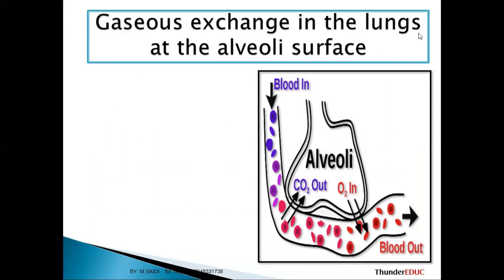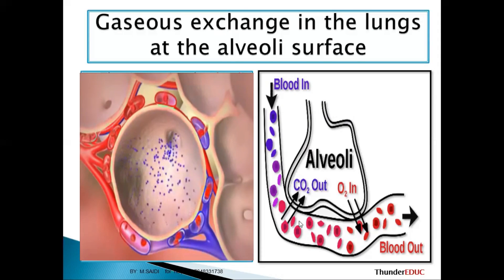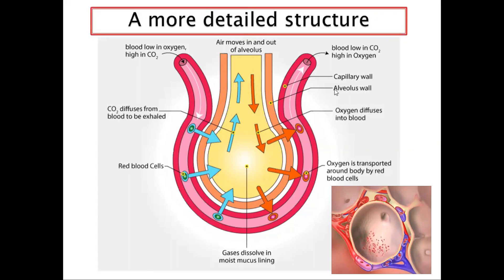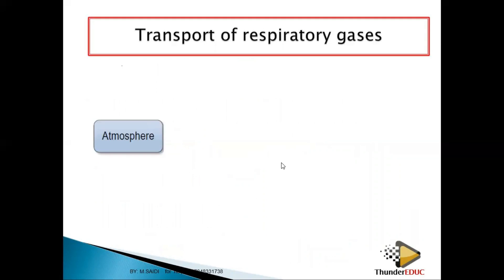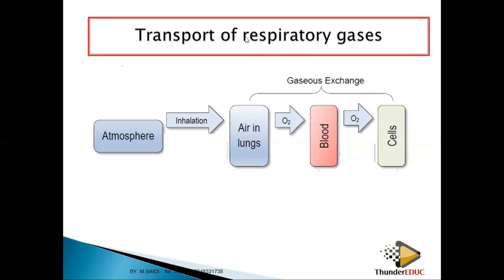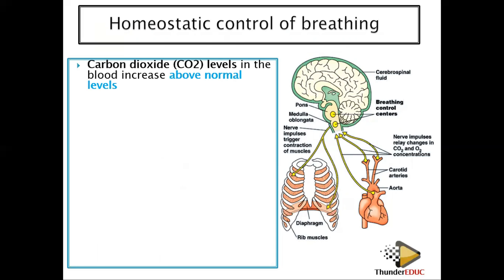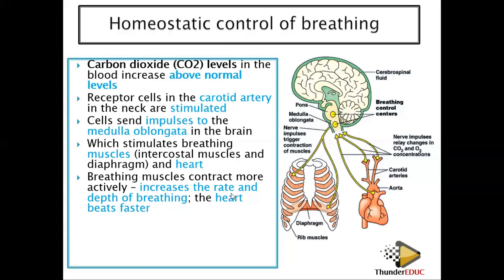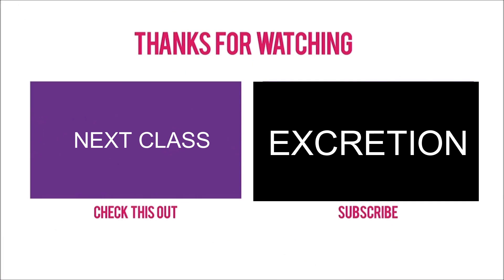GAS EXCHANGE IN ALVEOLUS, HOMEOSTASIS OF CARBONDIOXIDE : GRADE 11 LIFE SCIENCE| ThunderEDUC |M.SAIDI